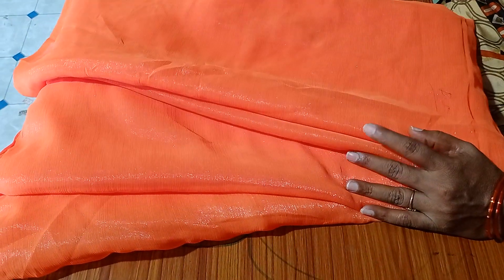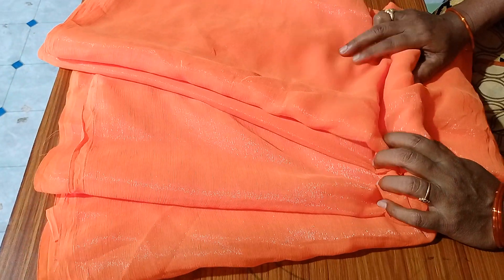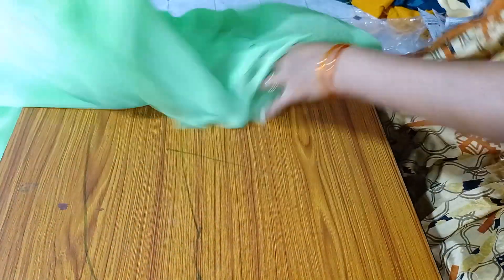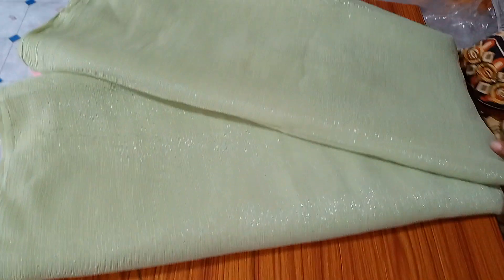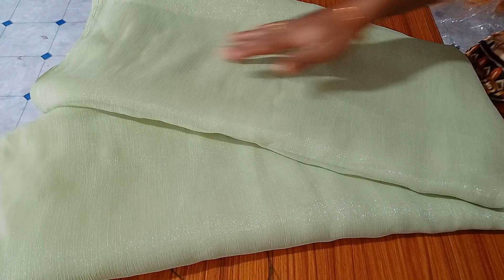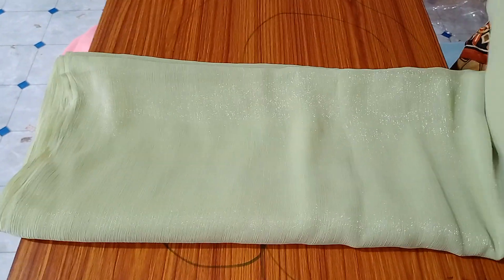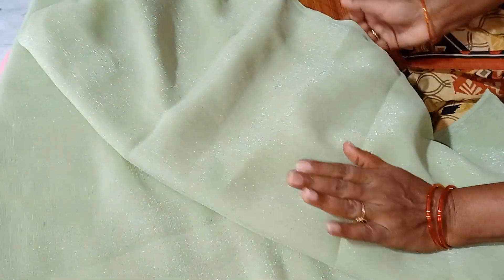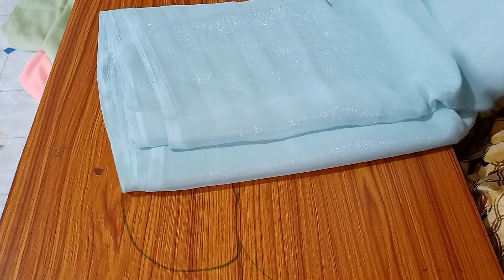pure SHIMMER sarees @anasuyafashions899 18/03/2022